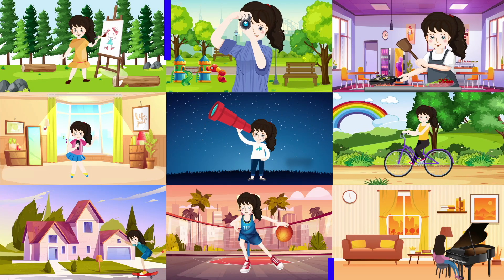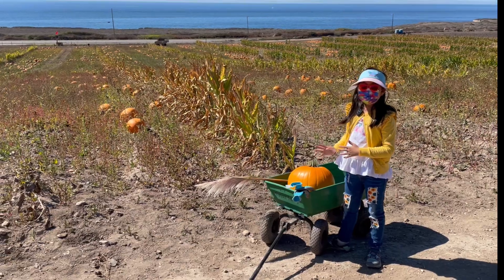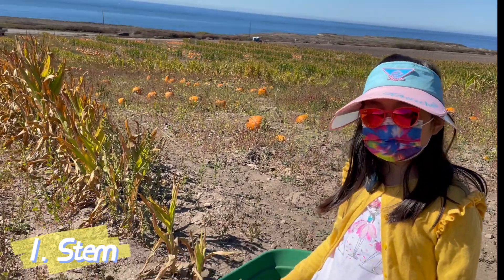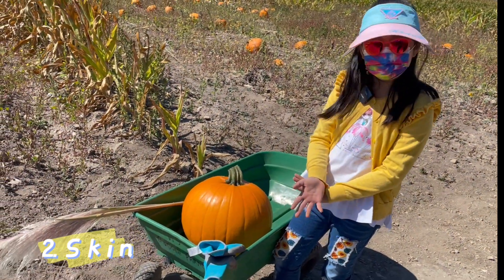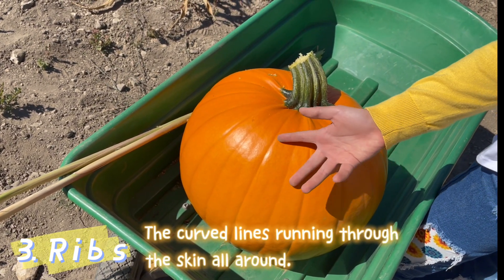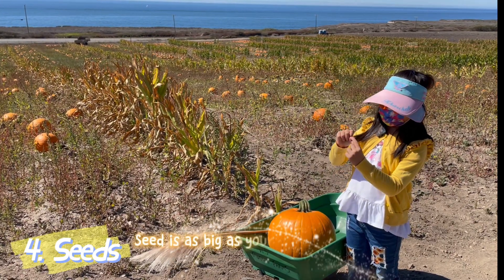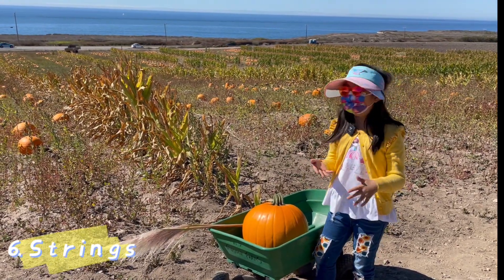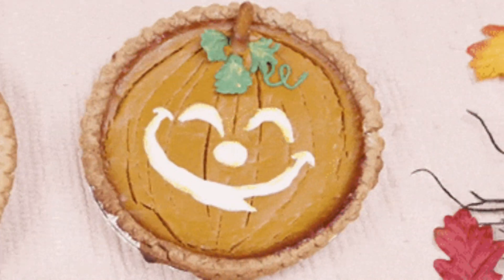U-Pick Pumpkin Fun - Parts of a Pumpkin | Pumpkin Facts For Kids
Hi I am a Big Big fan of Our Nature as well as Our Universe! Today let's explore the parts of a pumpkin! Space Explorers off we go..3,2,1...rocket launch!